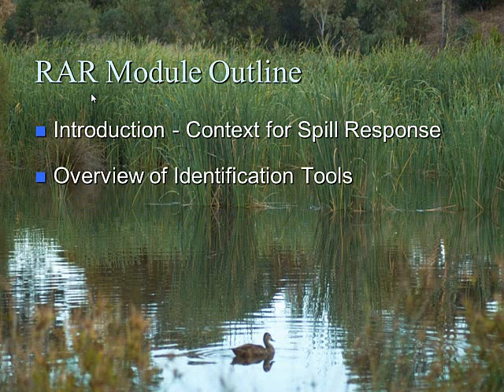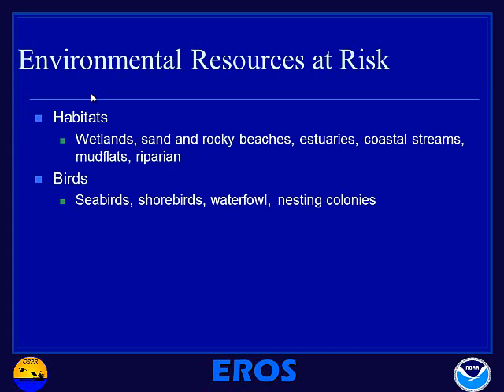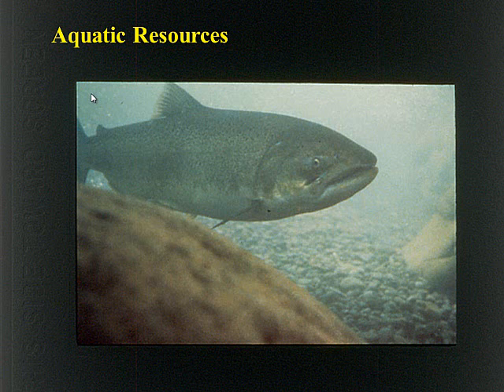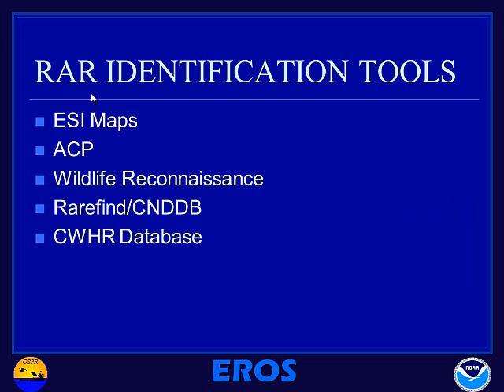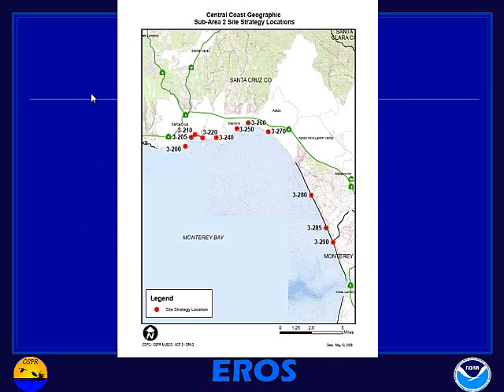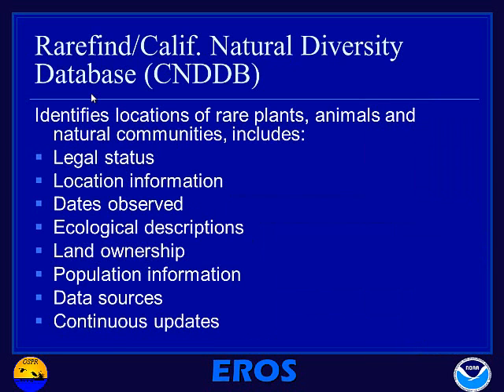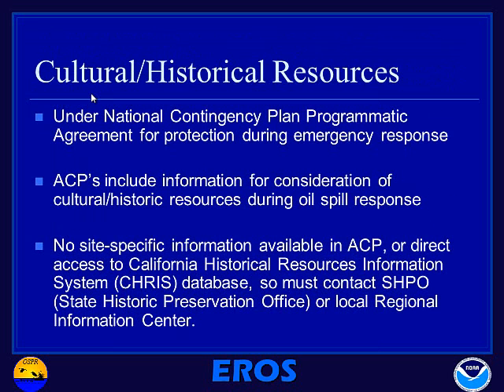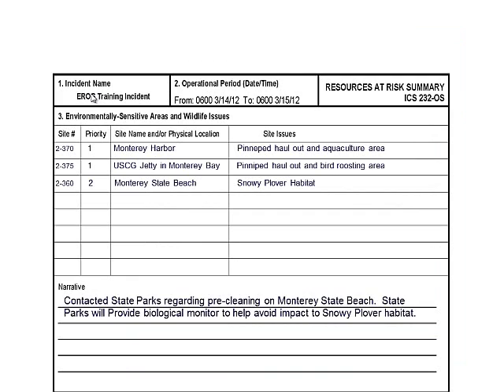Resources at Risk- 2013 EROS Video Module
Resources at Risk training presented by Craig Haffner, OSPR, during the annual EROS Training.